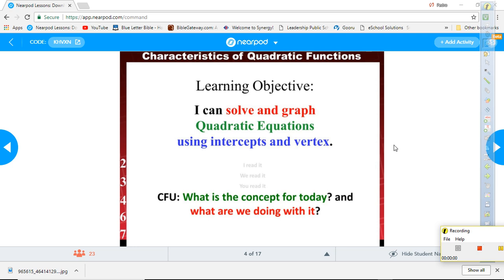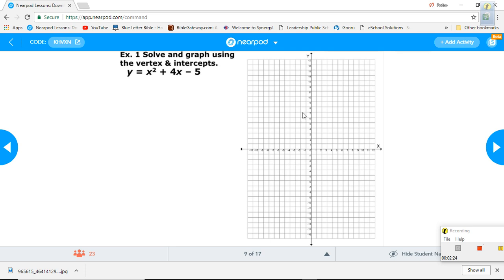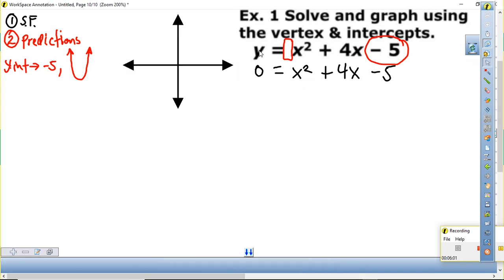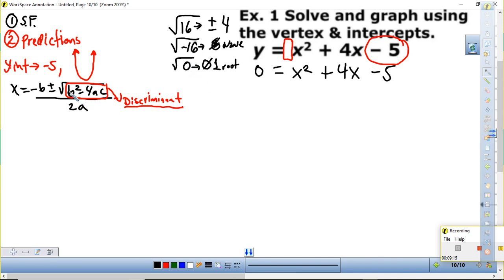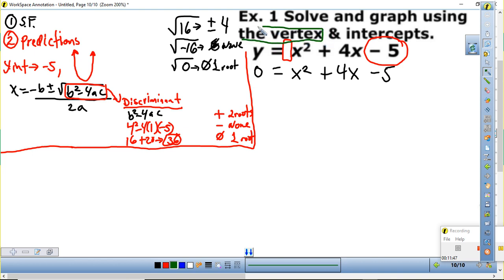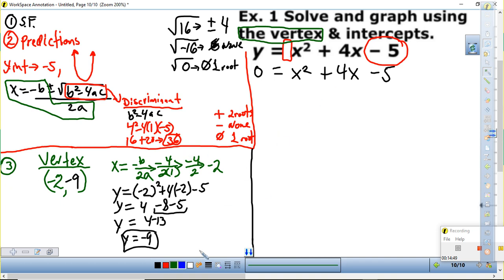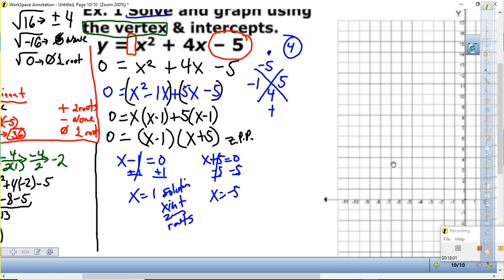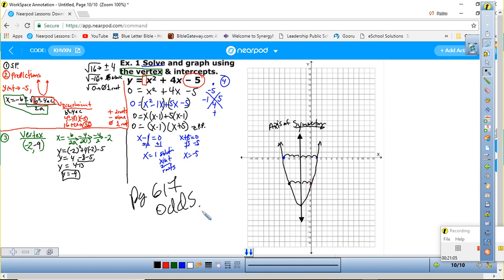Mr. Q's Characteristics of a Quadratic Equation